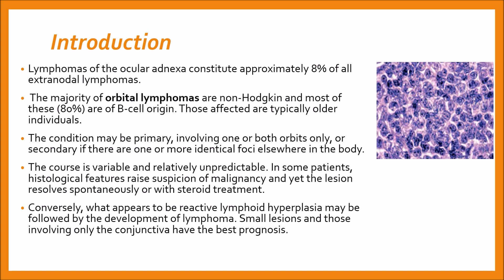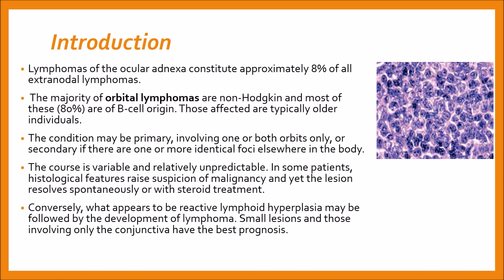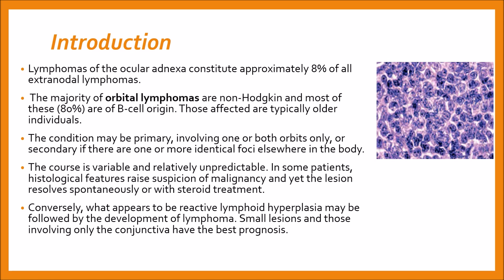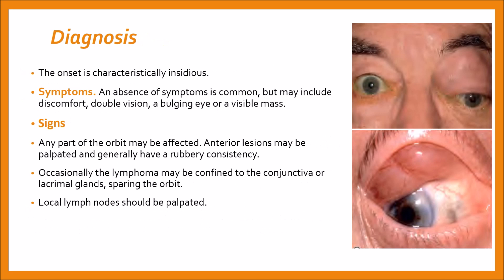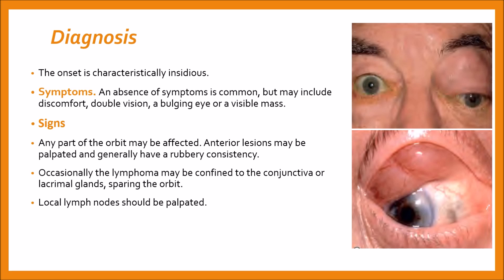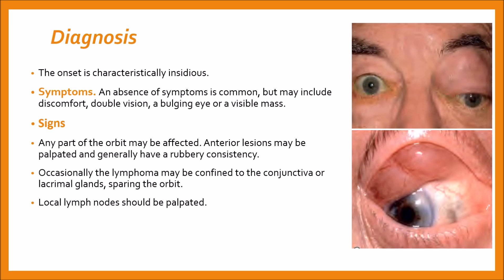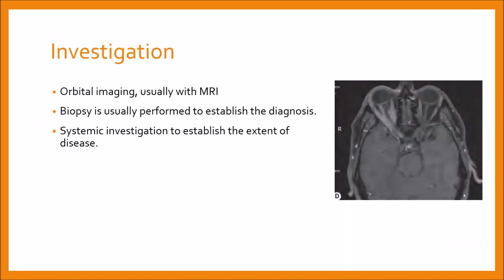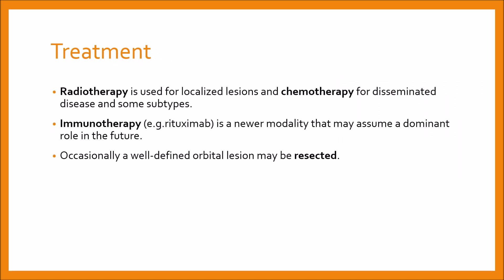ORBITAL LYMPHOMA kanskiseries #2022 #2023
Introduction 00:04
Diagnosis 01:25
Investigation 02:41
Treatment 03:17